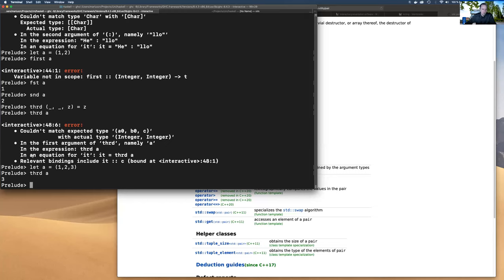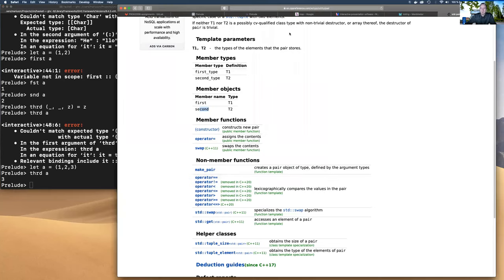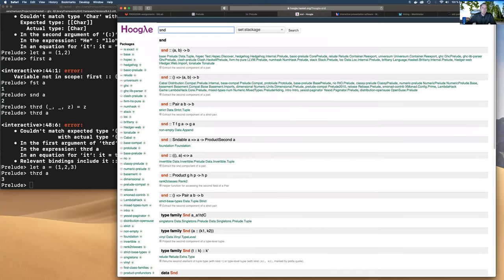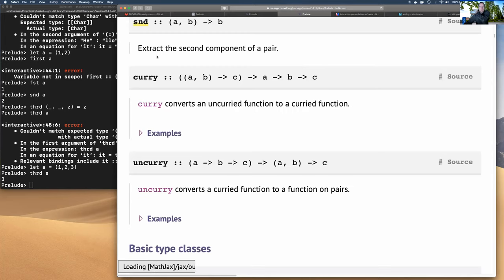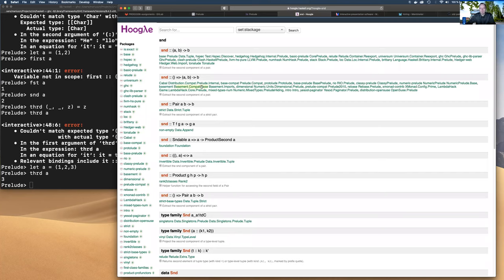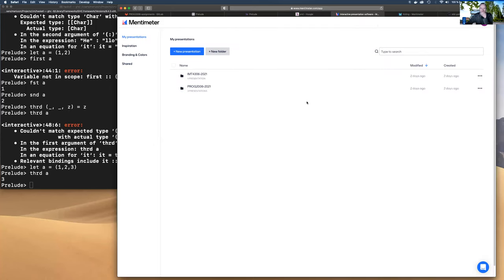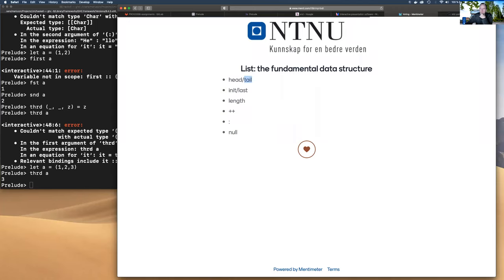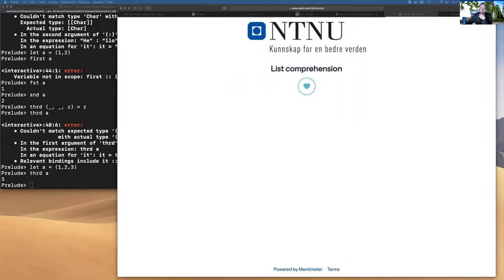PROG2006: Haskell 02 - functions, types, basic type classes , tuples, lists.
Haskell 02: introduction to syntax, lists, functions, types, tuples, type classes. Basic functions on lists.